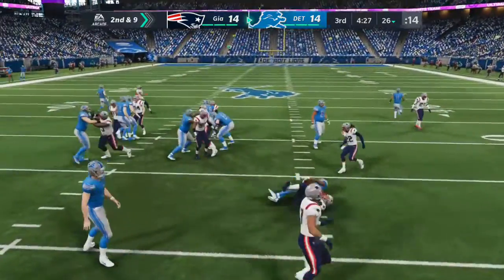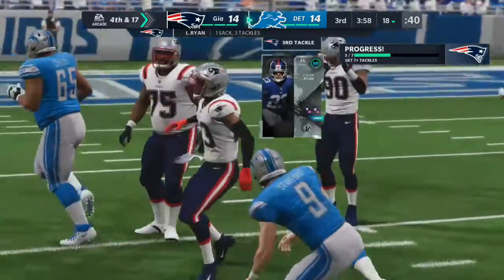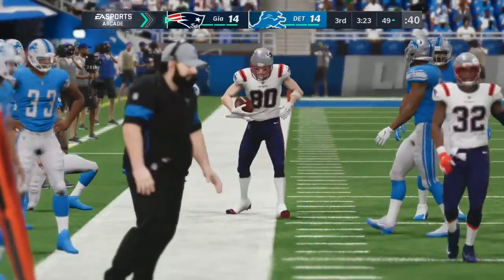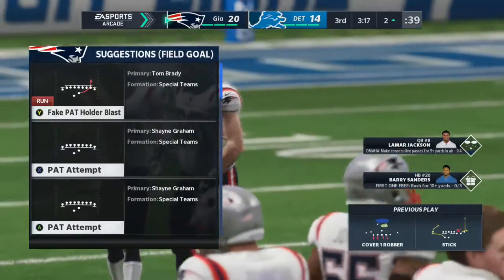Team Diamonds: Series 5 - Lions